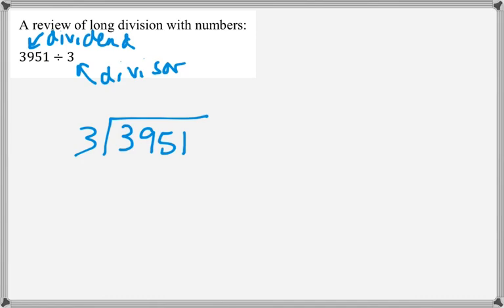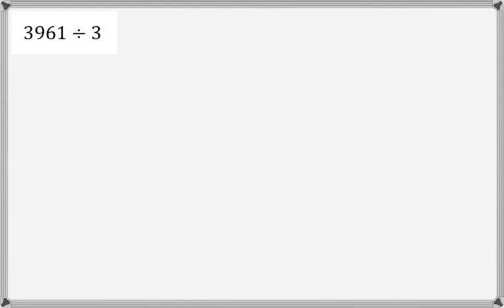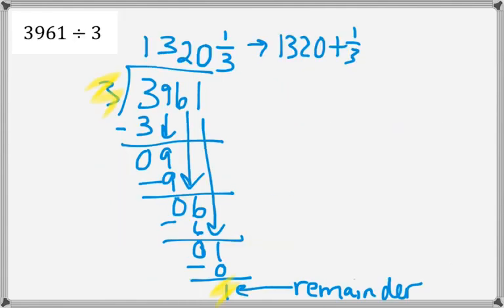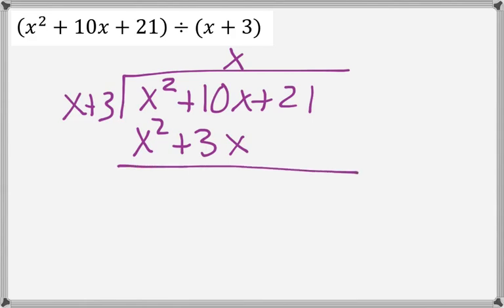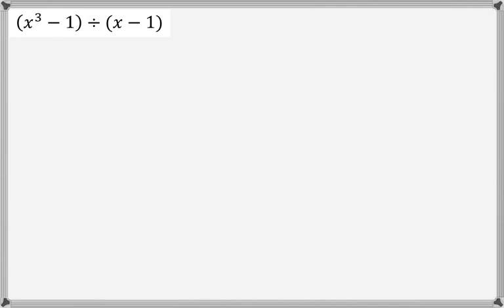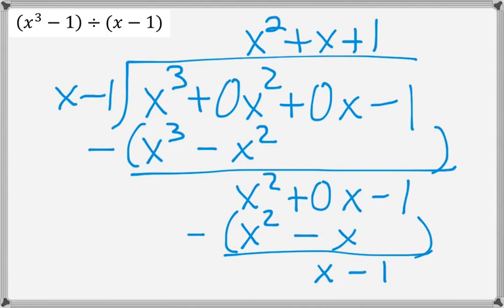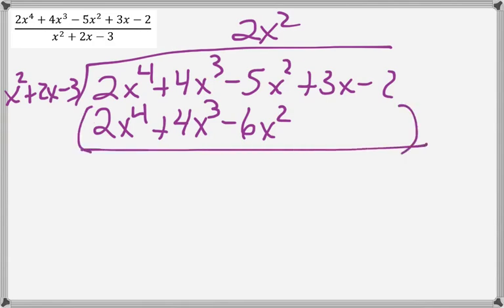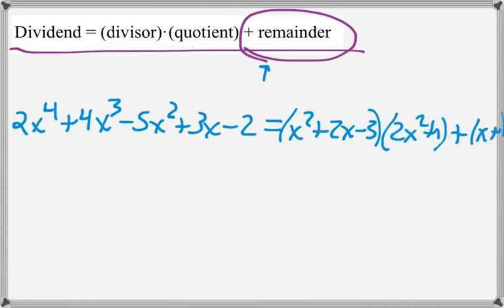Long Division of Polynomials